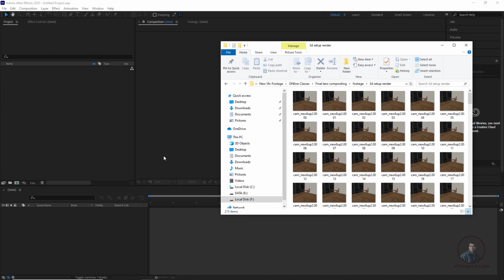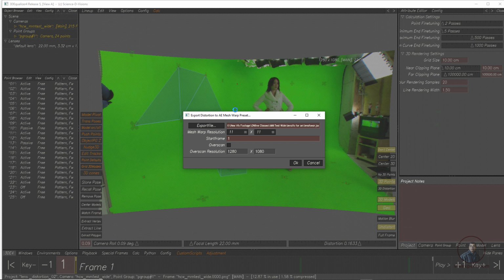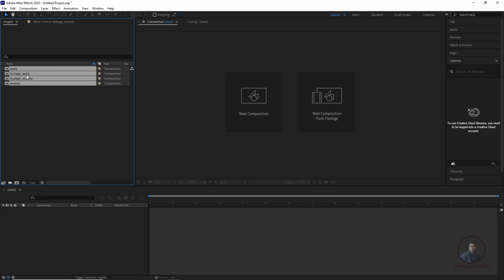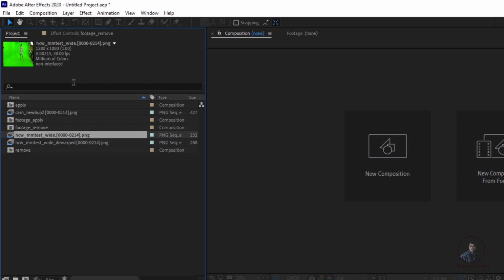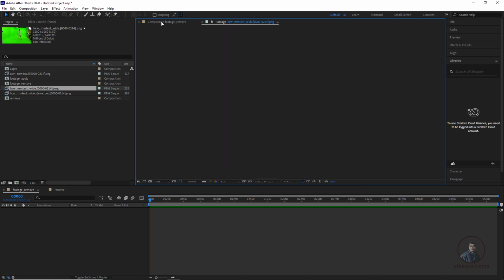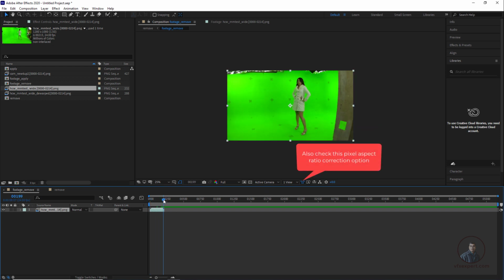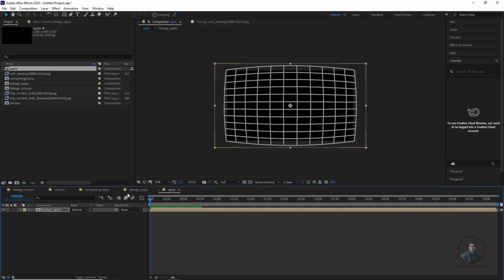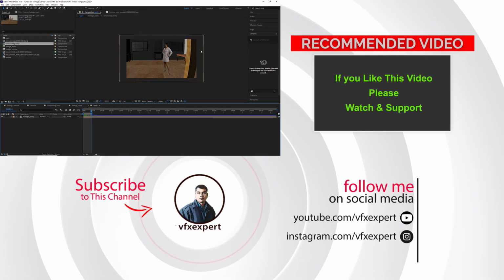Apply and Remove Lens Distortion in Aftereffects from 3DEqualizer | 3DE Lens Distortion [Part 05]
Apply and Remove Lens Distortion in Aftereffects from 3DEqualizer | 3DEqualizer Lens Distortion [Part 05] -
In this video we will see how to remove and apply distortion in after effects from 3d equalizer.

Topic Covered :-
0:00 - video intro
1:24 - export lens distortion data from 3dequalizer to aftereffects
3:35 - import lens distortion data into aftereffects
6:25 - correct footage framerate and pixel aspect ratio in aftereffects
7:51 - undistort footage in aftereffects(remove distortion)
10:20 - compositing in aftereffects
12:28 - reapply distortion on final compositing in aftereffects